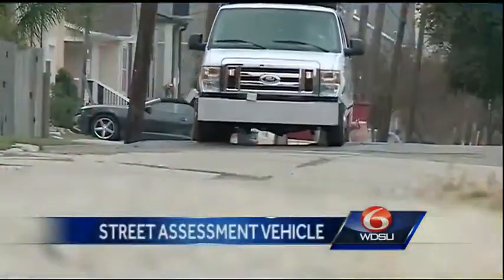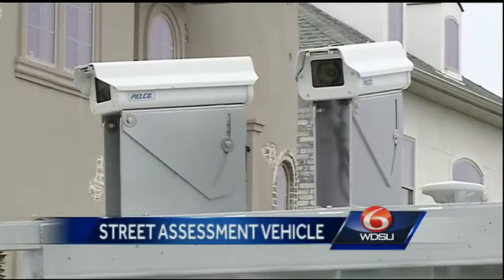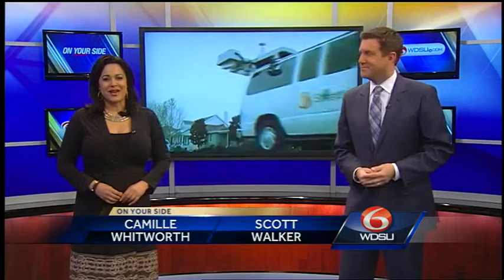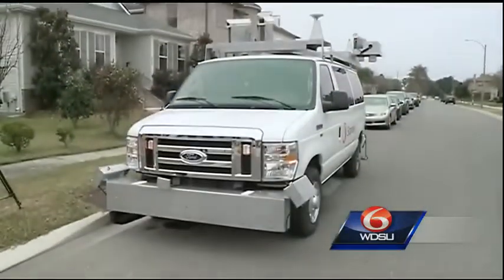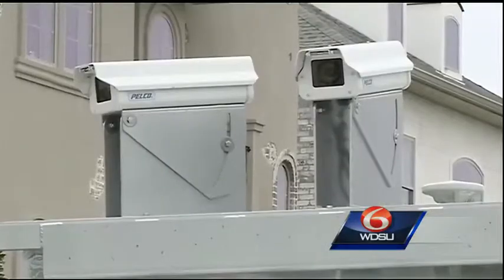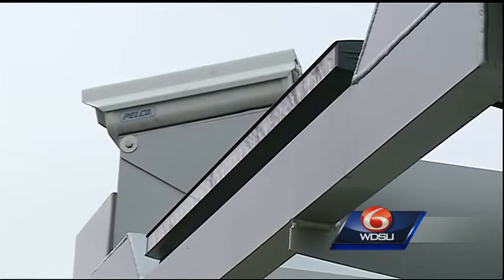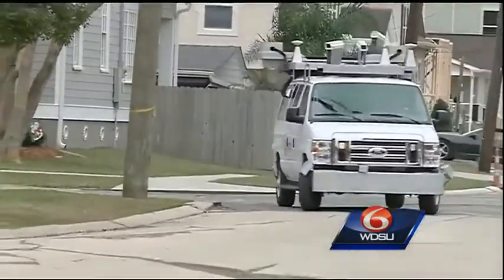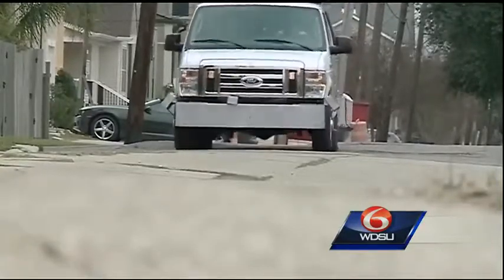City unveils 'Road Tester 3000' to address not-so-wonderful streets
Tuesday, the city of New Orleans unveiled its latest weapon to address the Crescent City's not-so-wonderful streets. Known as the "Road Tester 3000," the specifically designed vehicle is already making its way around the city.